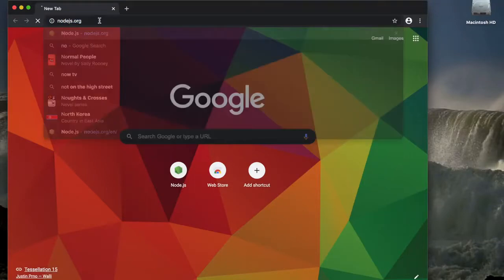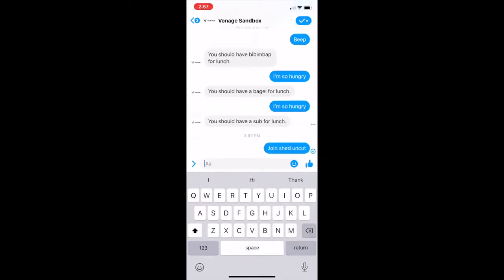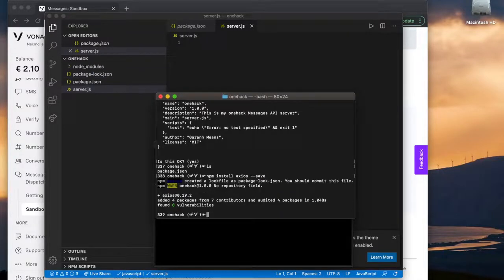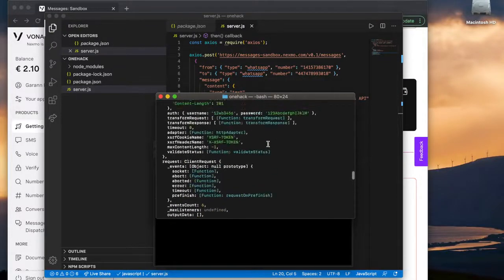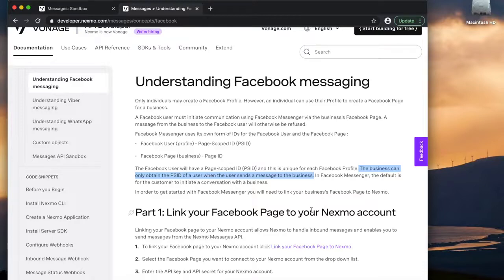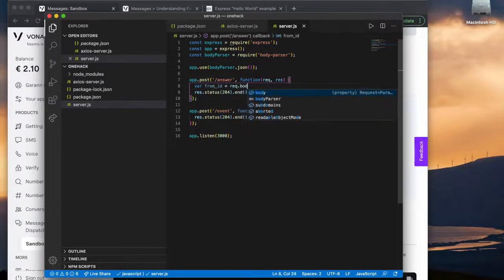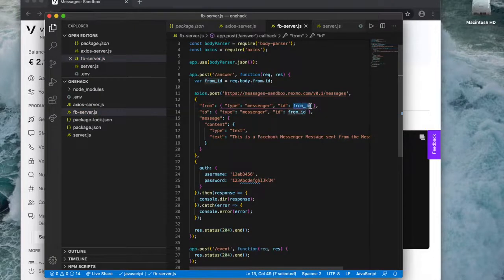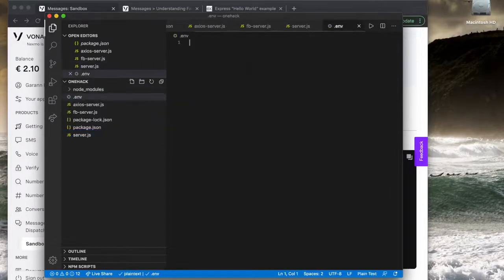JS POLAND - Garann Means - Vonage Messages API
▶Topic: Adding live chat with JavaScript
▶Recorded at JS Poland Conference in 2020

▶Garann Means
Garann is a JavaScript Developer Advocate at Vonage. She's given many talks on JavaScript, web development, and application architecture in countries around the world. Her writing on Node has been published by O'Reilly and A List Apart, and these days she writes about Vonage's communications APIs on the Vonage Developer blog. She's an American living in Glasgow with two small children and an even smaller dog.